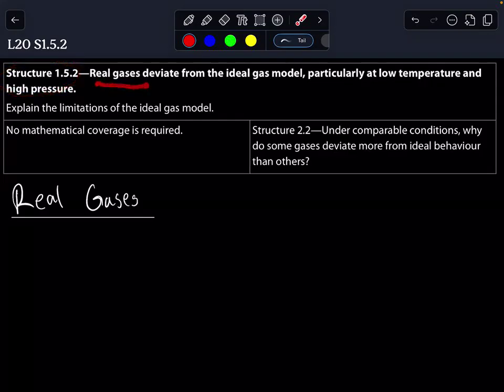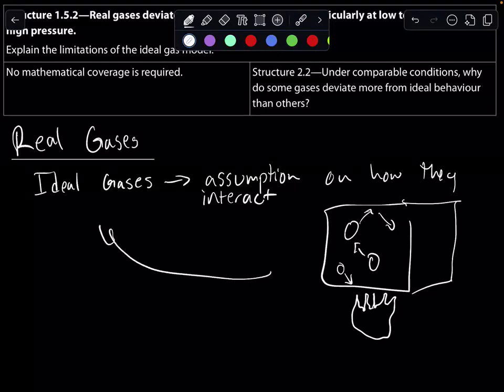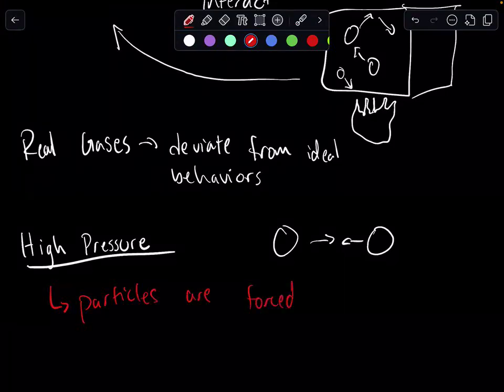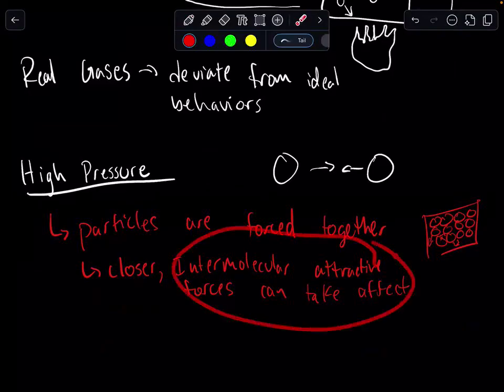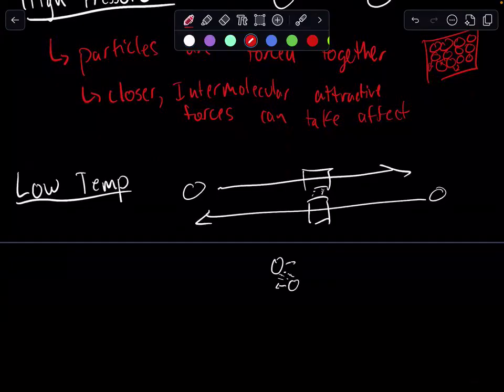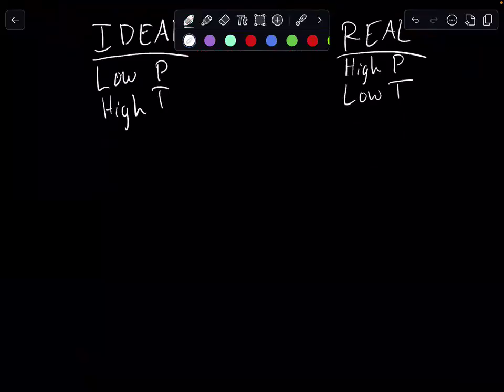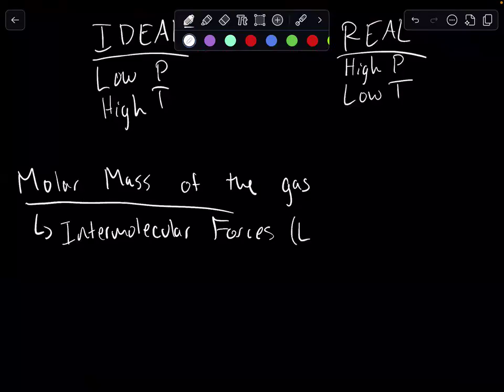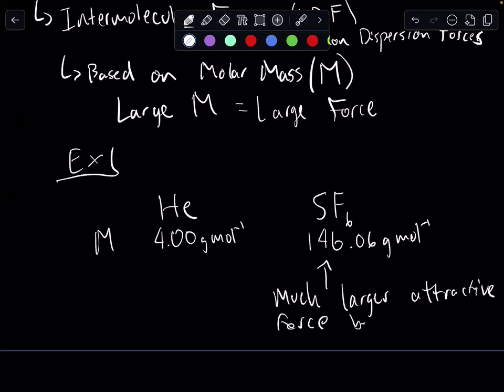Lesson 20: Real Gases